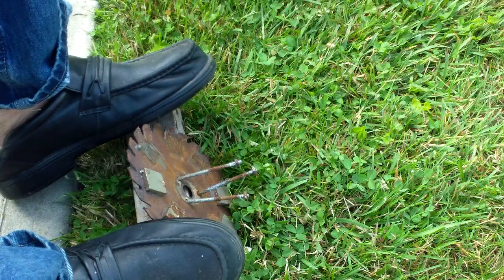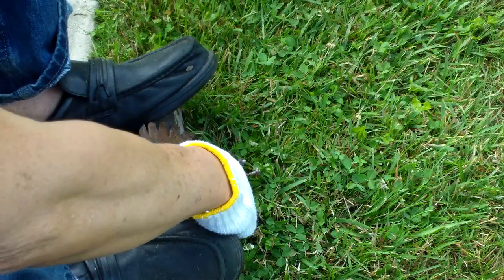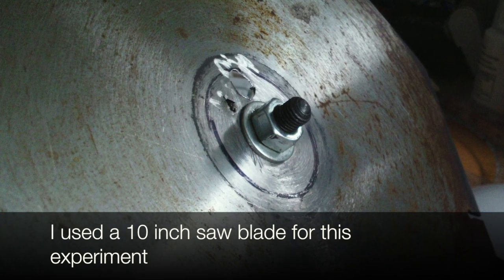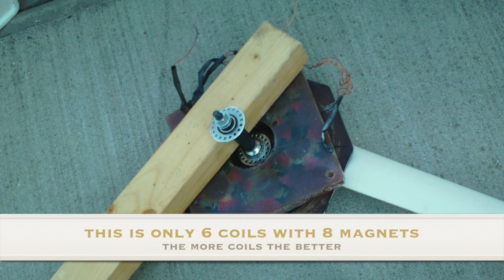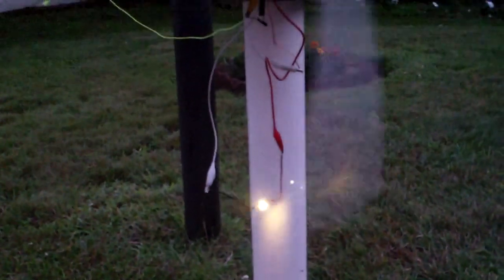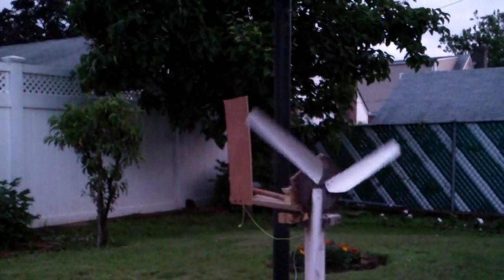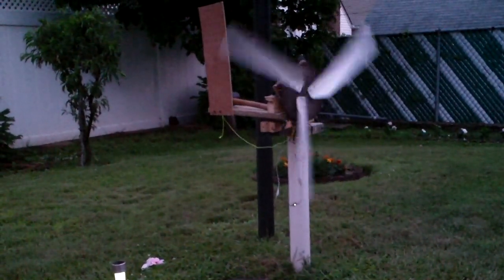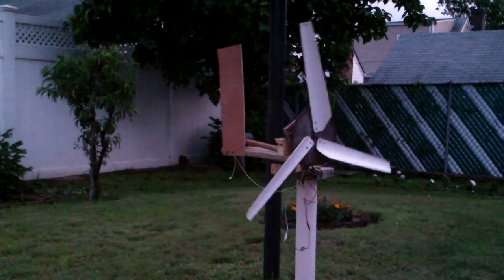Experiment with a single rotor axial flux wind turbine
I wanted to see what a small single rotor axial flux wind turbine can do. I took some neo magnets from my old vertical wind turbine and epoxy them to a 10 inch saw blade rotor (with the teeth chopped off). The rotor was mounted to a bicycle axle and clamped down with pipe hangers to a piece of 2 by 3.  I used 8 1 inch square magnets on the 6 coil stator.
 It  only put out 5 volts or so but it was enough to lit up a one watt
LED. Plus, it was fun to watch. Obviously, a dual rotor turbine with more coils would be better.